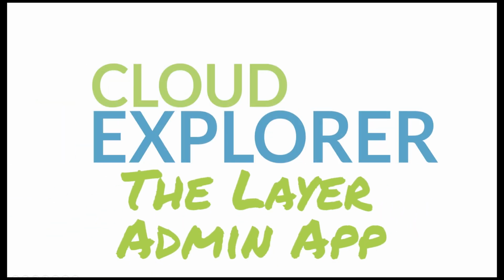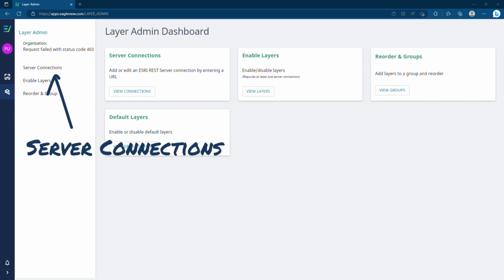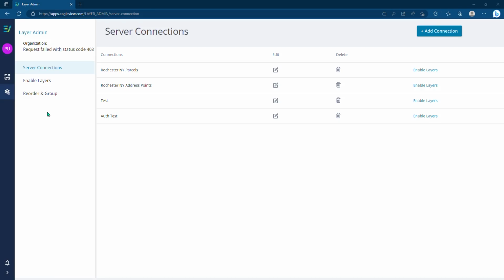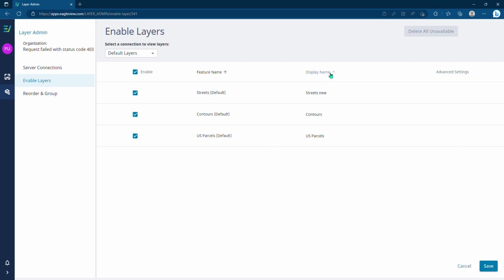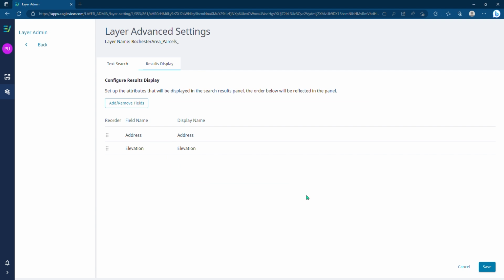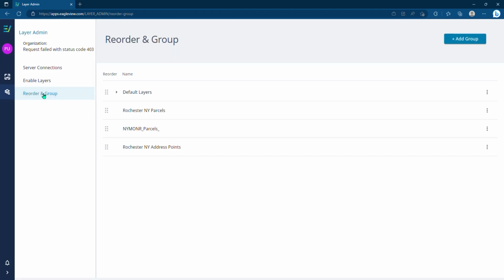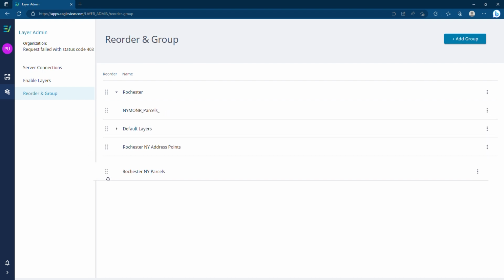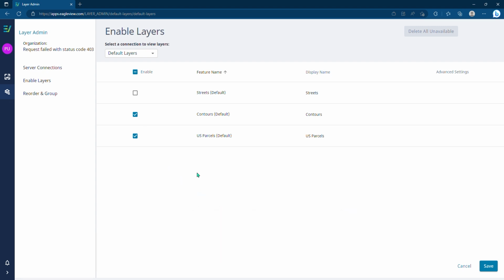How to Use the Layer Admin App | Cloud Explorer